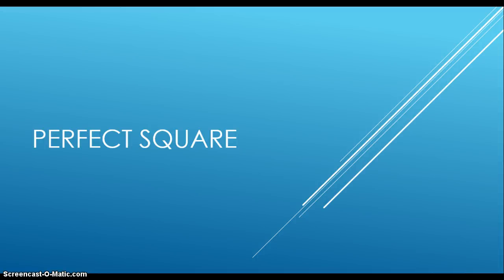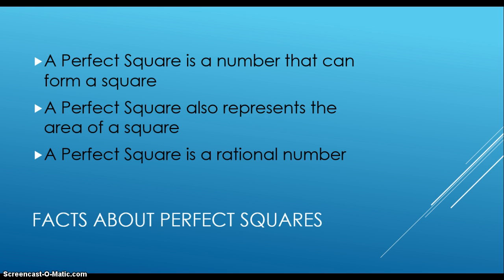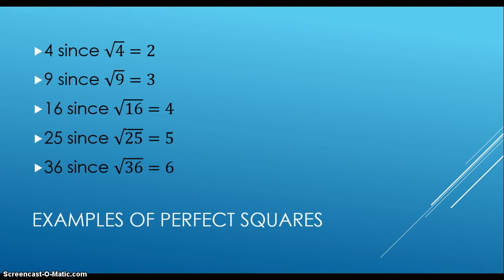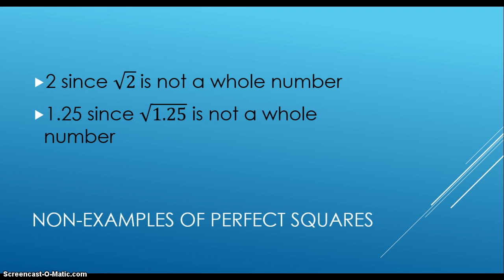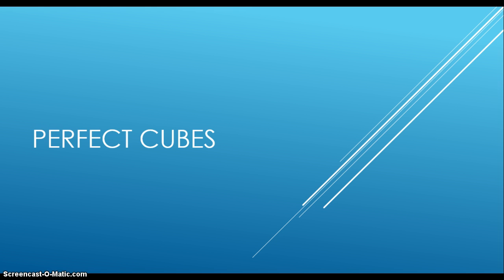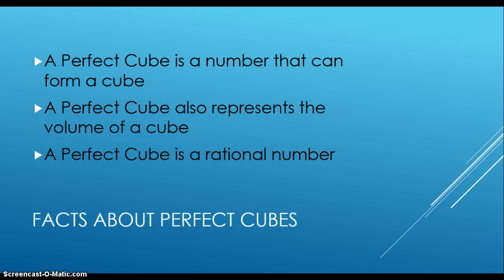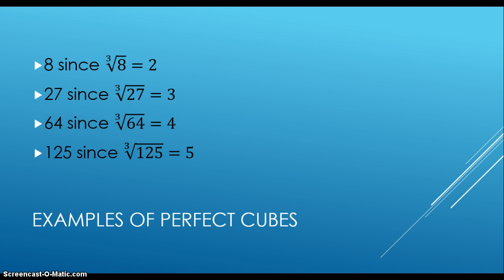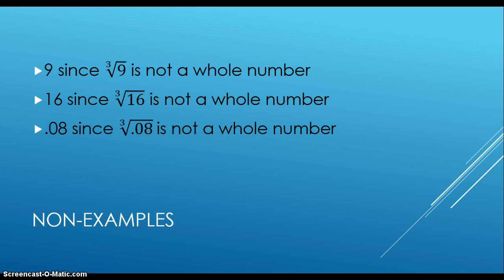Perfect Squares and Perfect Cubes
A video on Perfect Squares and Perfect Cubes